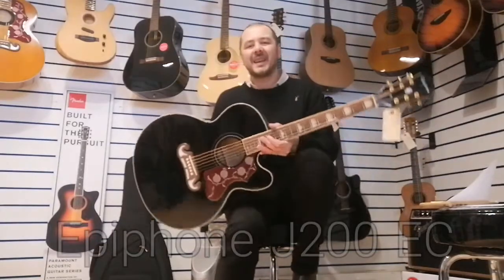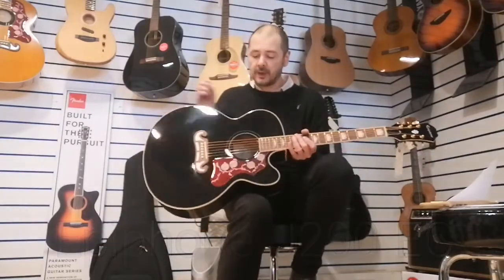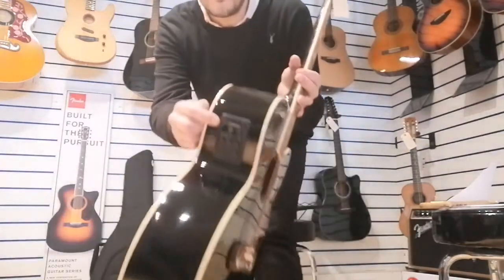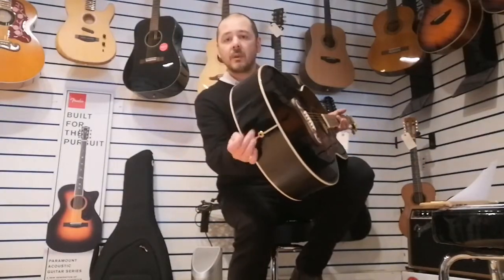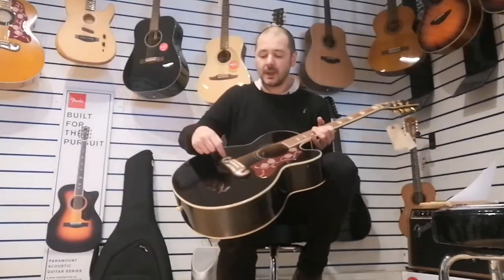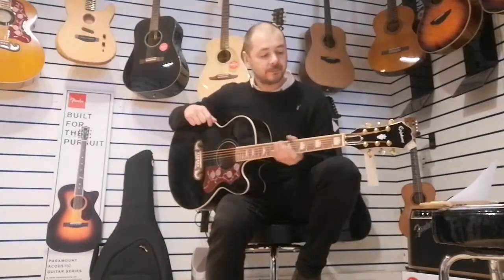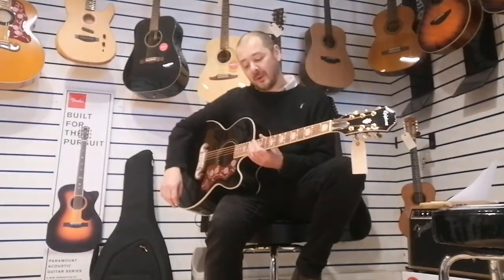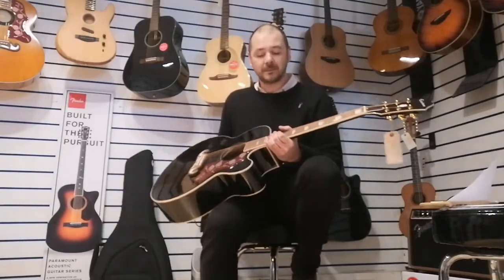Epiphone J200EC Studio - Rimmers Music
Here we have Kevin showing you why you need to buy this Epiphone J200EC Studio.

Craving a stage-worthy electro acoustic with a solid top and a vintage-vibe? The Epiphone JE200EC offers a distinctive appearance with a Vintage Natural finish. The guitar's solid top produces a rich sound that only gets better with age whilst its on-board electronics allow you to perform live with ease. Affordable and perfect for making a statement with - this iconic style has been found in the hands of Noel Gallagher and Bob Dylan. Its distinct voice is also favoured by rhythm guitarists due to its powerful sound and versatility. Revolutionary Shadow Nano pickups ensure a true and accurate projection of your guitar's natural voice, perfect for the composing musician or rhythm guitarist.

"A quality and affordable bright sounding jumbo acoustic guitar."